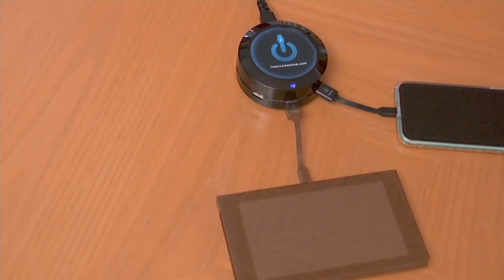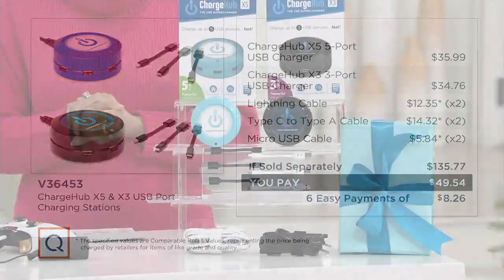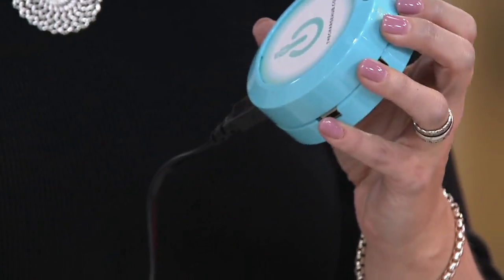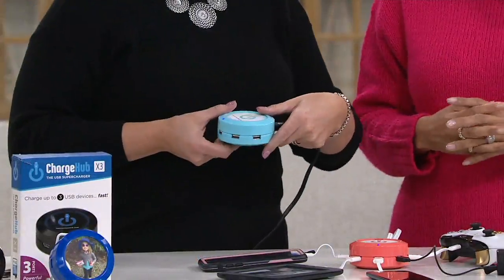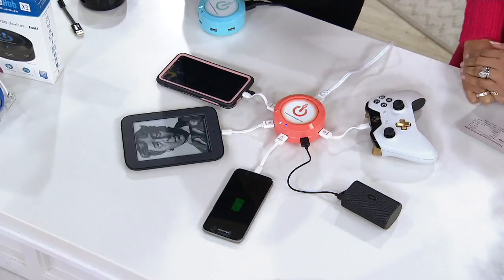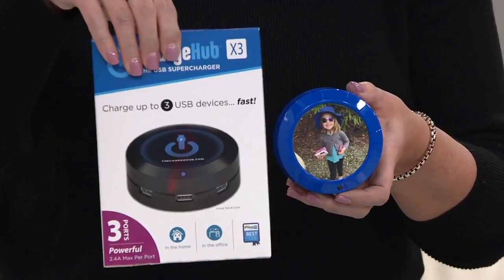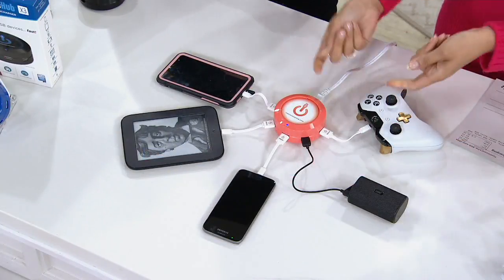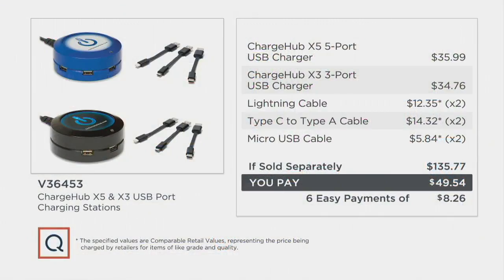ChargeHub X5 & X3 USB Port Charging Stations on QVC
ChargeHub X5 & X3 USB Port Charging Stations

Plug in and power up your family's devices with help from these ChargeHub charging stations. They're each equipped with multiple USB ports and Type-C ports to keep phones, tablets, and cameras charged at home or on the go.